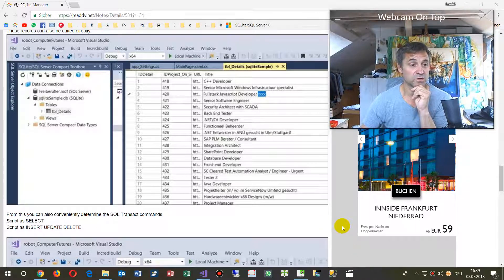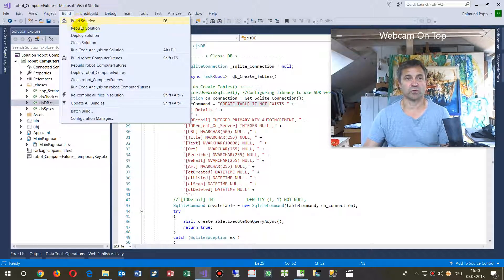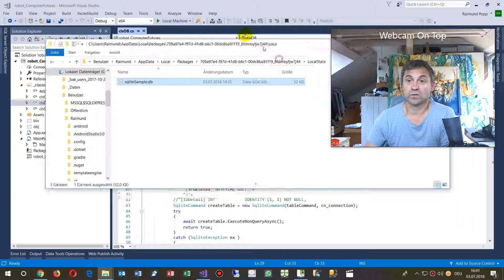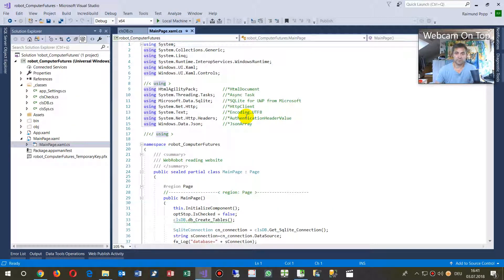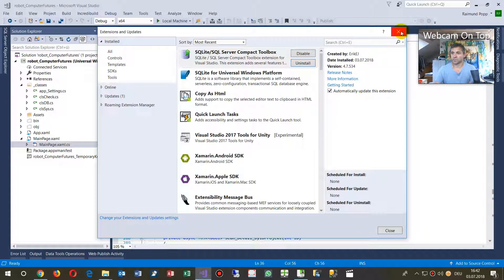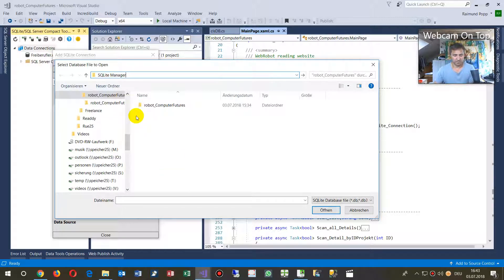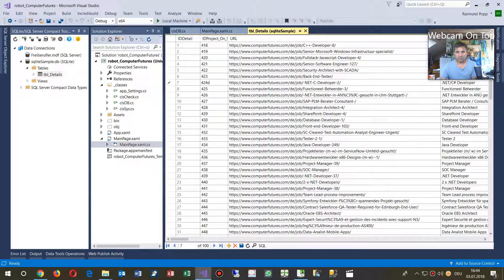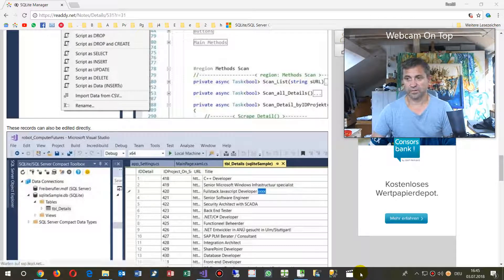SQLite Database Toolbox. Install and Path of Database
SQLite SQL Server Compact Toolbox

SQLite Database Manager for Windows

Where is the path of the actual SQLite Toolbox in my UWP App